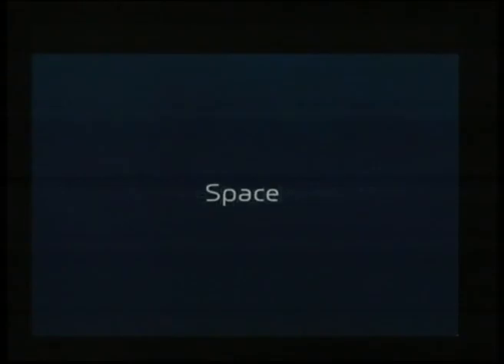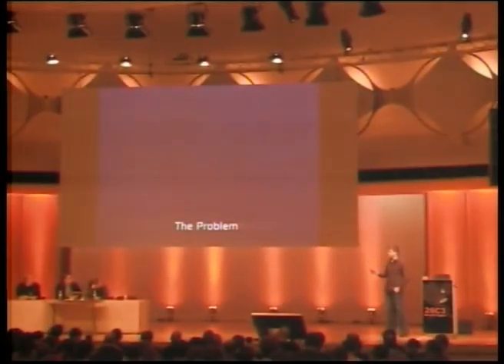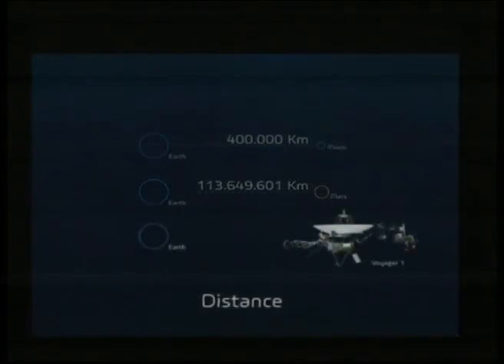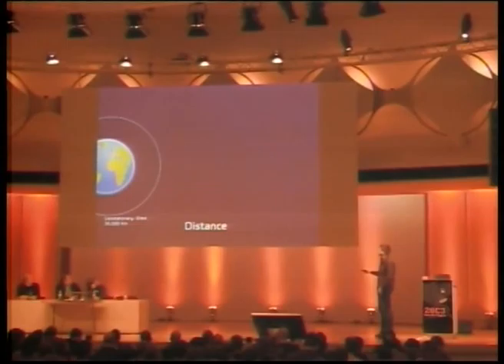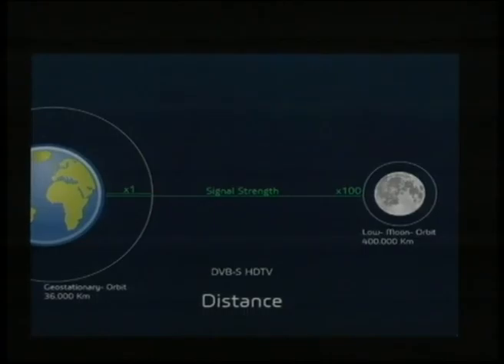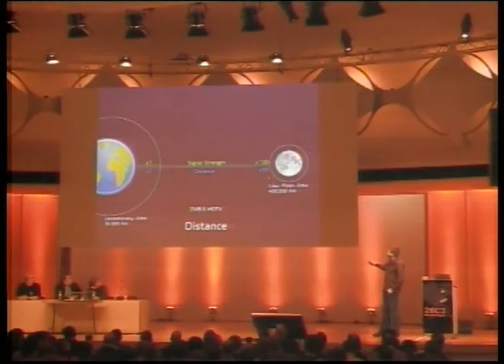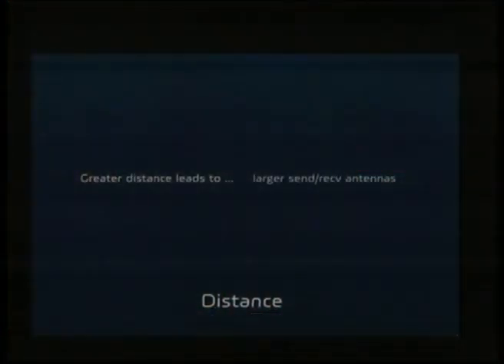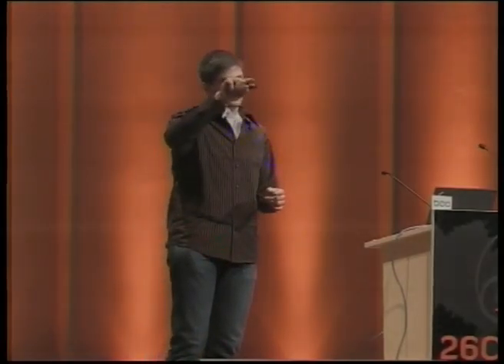26C3: A part time scientists' perspective of getting to the moon 9/13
Clip 9/13
Speakers: Arne Reiners,Juergen Brandner,  Michael Mussler, Robert Boehme

presenting the first German Team participating in the GoogleLunarXPrize
We want to use the opportunity the 26C3 presents as a venue to introduce our team. The Part-Time-Scientists are the first German team participating in the Google Lunar X PRIZE. Our presentation would kick off with a quick explanation of what the X PRIZE is, the challenges and gains.

The main part of the presentation will then focus on our progress. That includes a showcase of some hard- and software we're using. Additionally pictures and videos specifically created for the 26C3. And a brief overview of the GoogleLunarXPrize and it's overall progress.